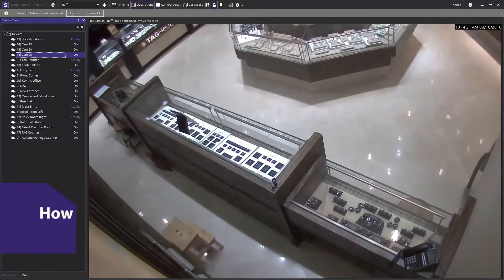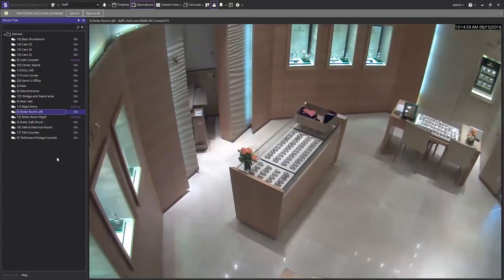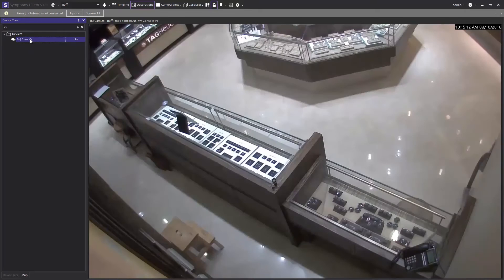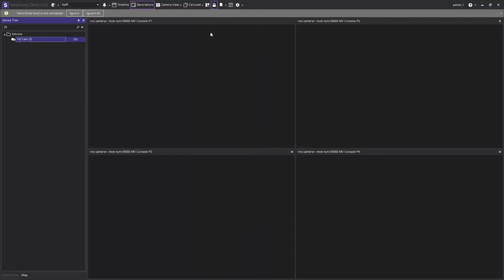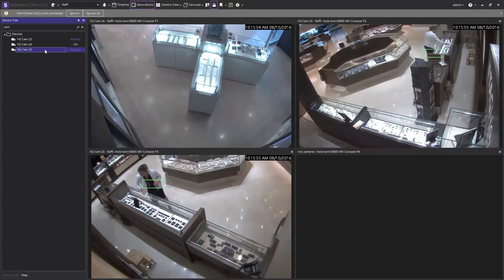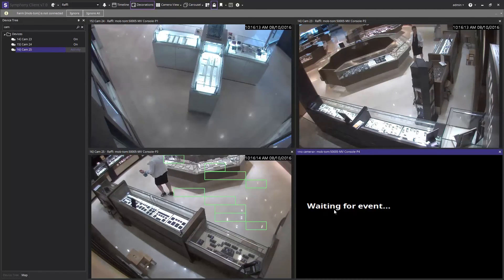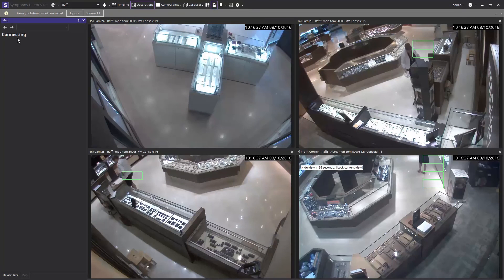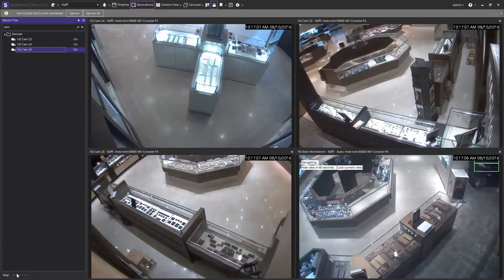How to Use the Camera Navigation of Aimetis Symphony 7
Here's how to use Aimetis Symphony 7 camera navigation features.